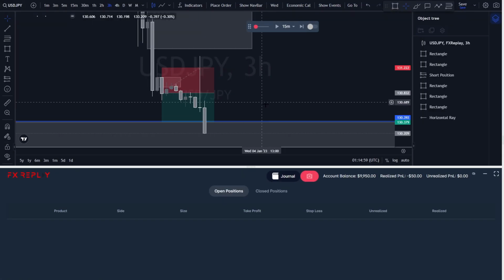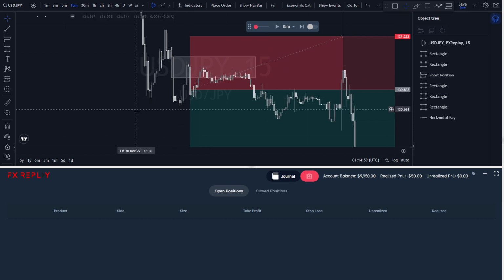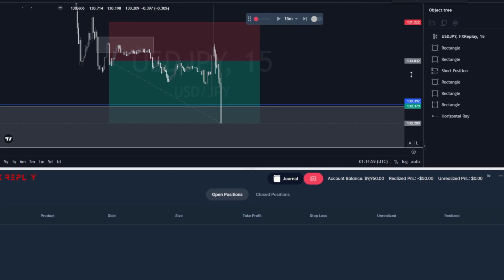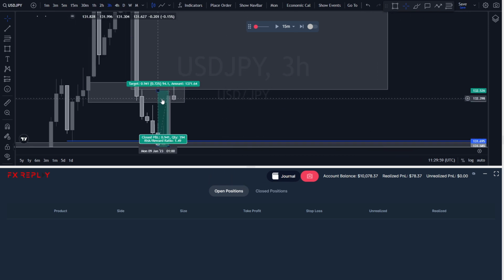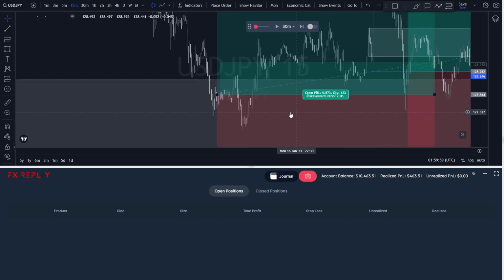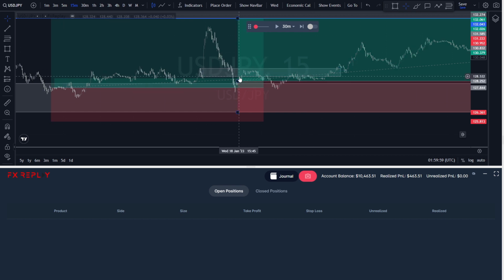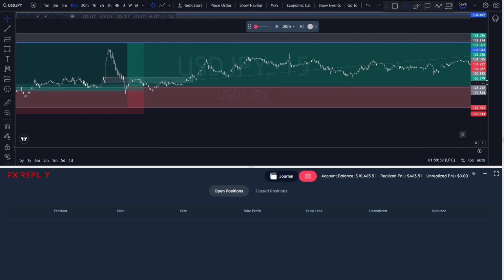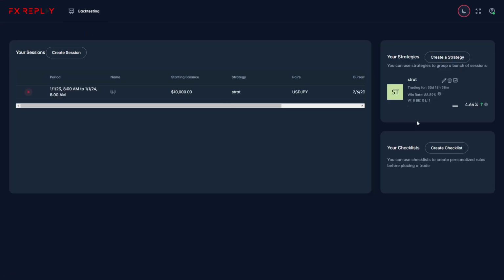Backtesting to success | Day #14 + weekly recap